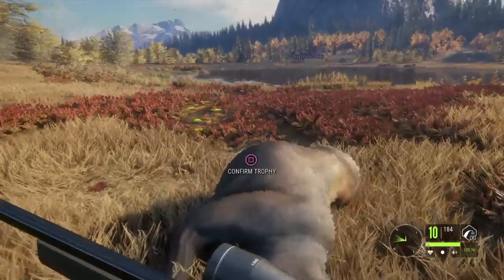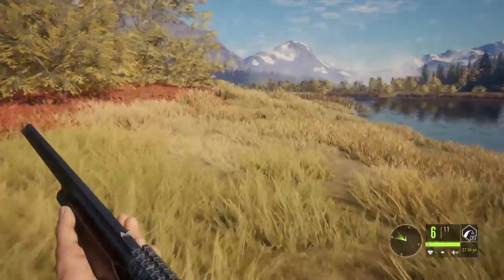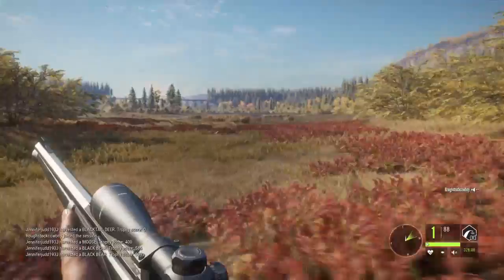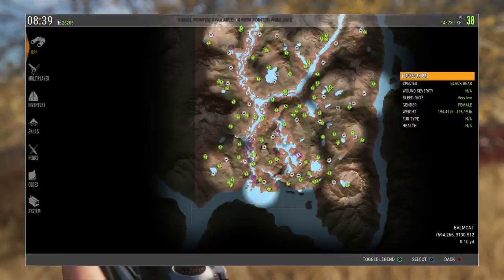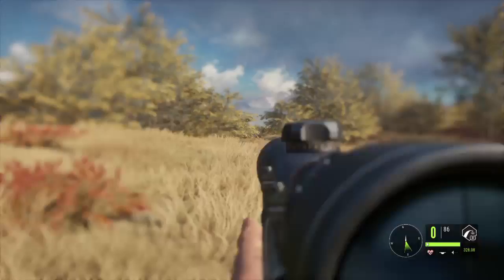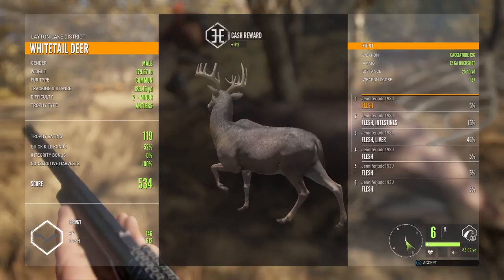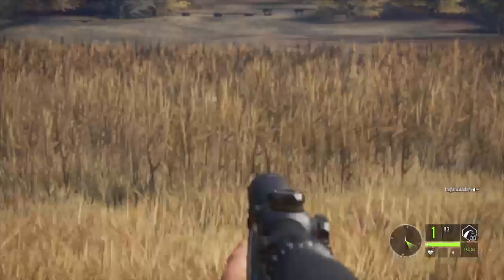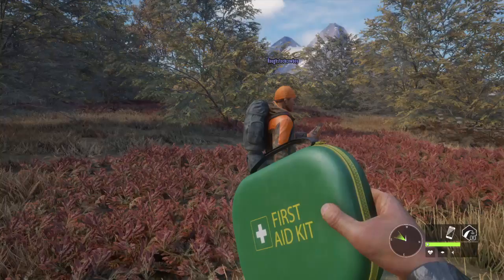Layton Lake hunt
I like to play games with friends